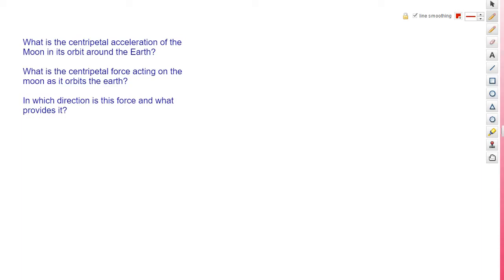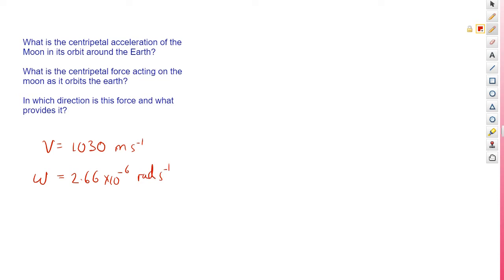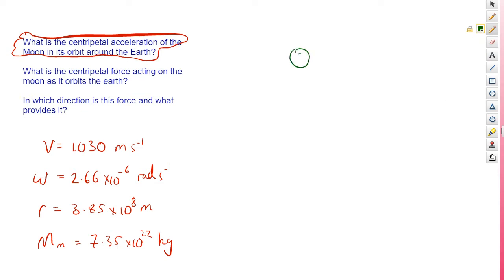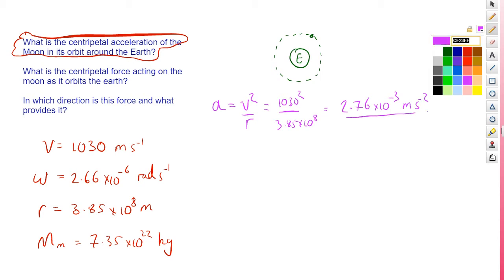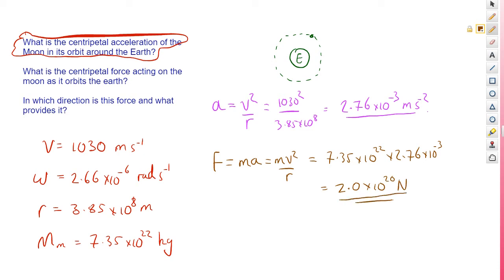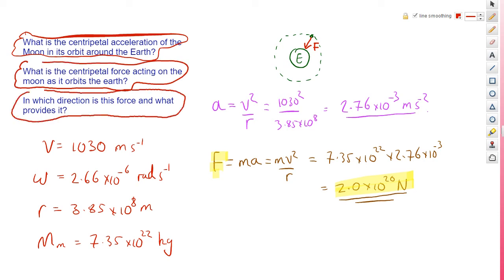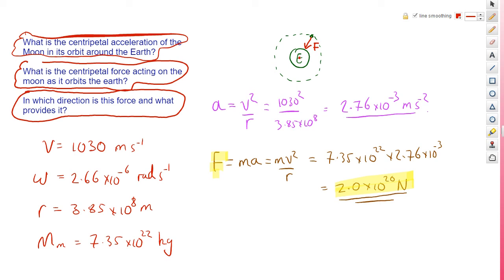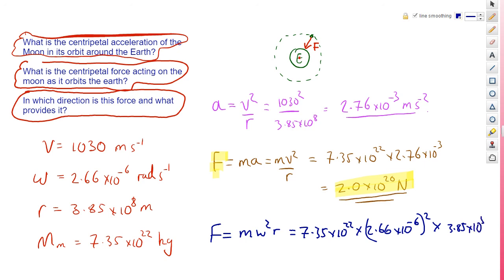Circular motion - part 4 - centripetal acceleration of the moon!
This is a series of videos explaining circular motion for advanced level physics.  This video looks at the example of the moon orbiting the Earth.